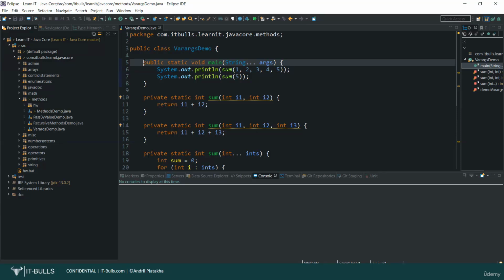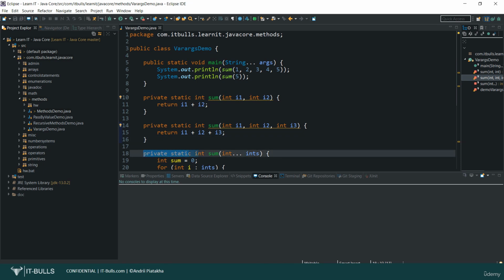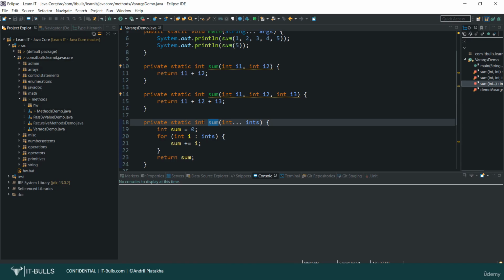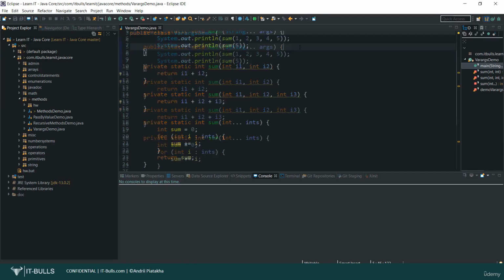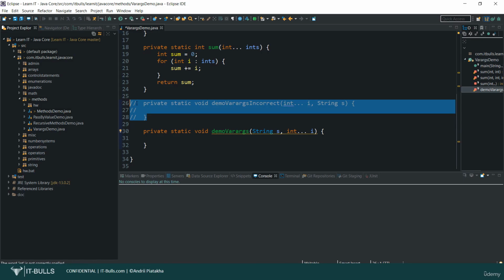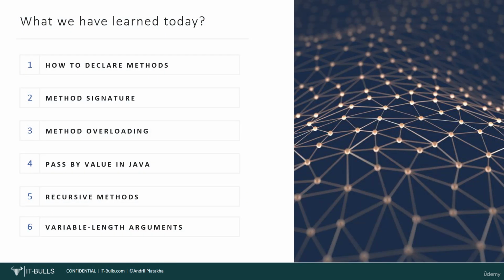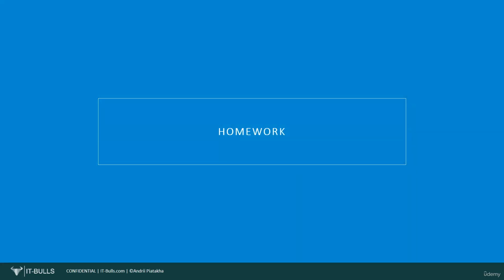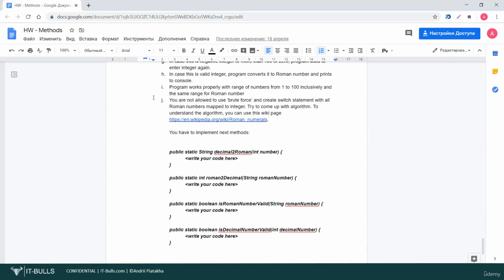10.4. Variable Length Arguments